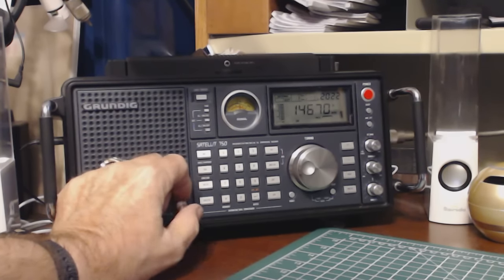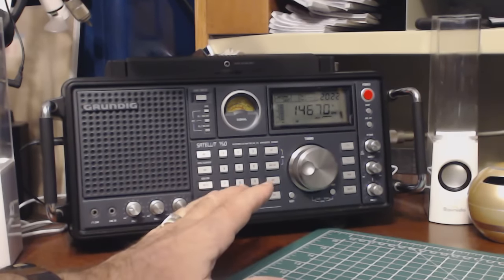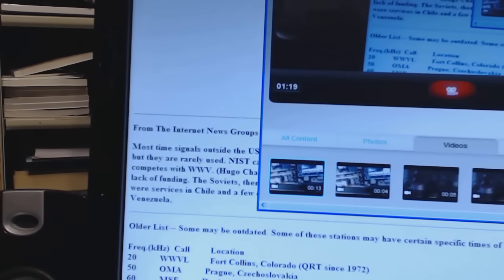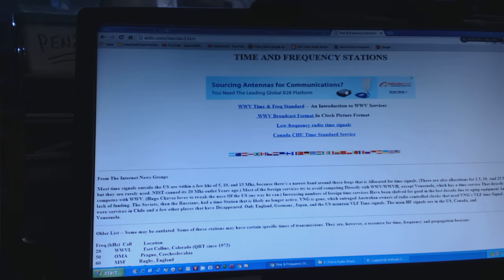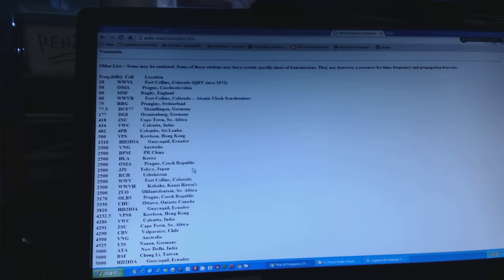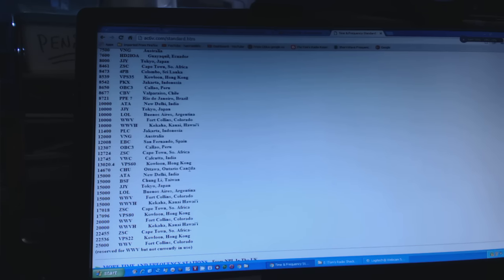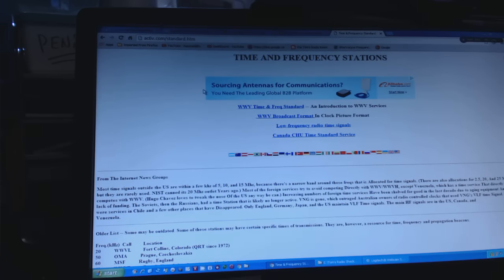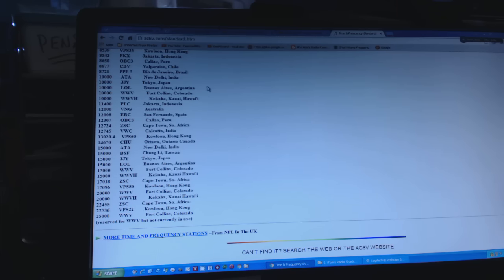TRRS #0799 - WWV World Wide - SWL Tool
I found a signal today that sounded like WWV but it was not on the normal frequencies.  Turns out WWV signals are not just from the US but all over the world and make a great tool for checking out your shortwave reception.  The website for the frequencies for WWV is: